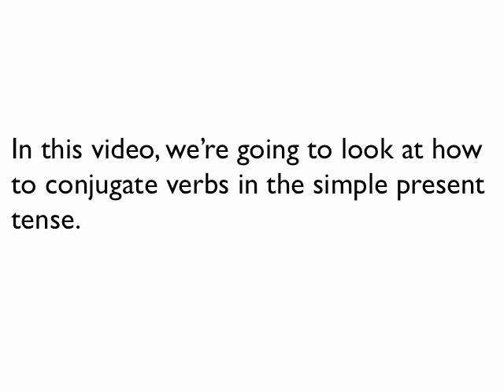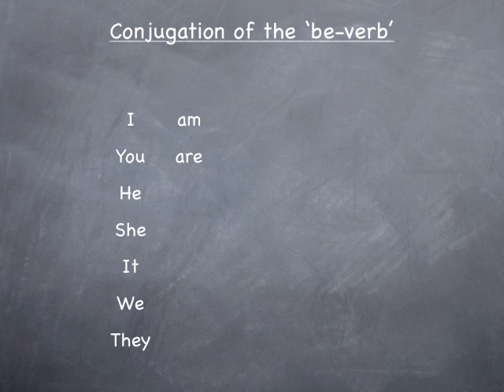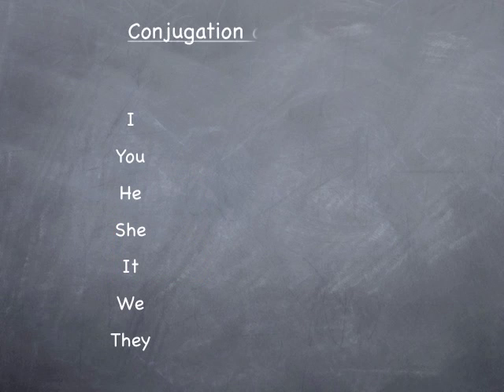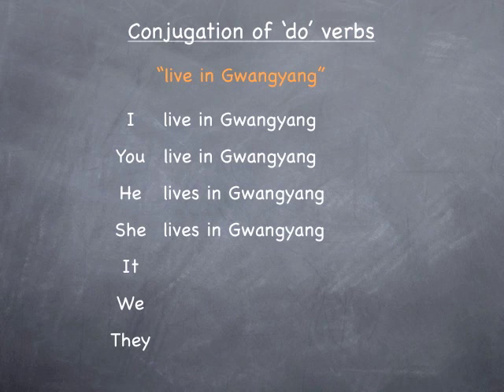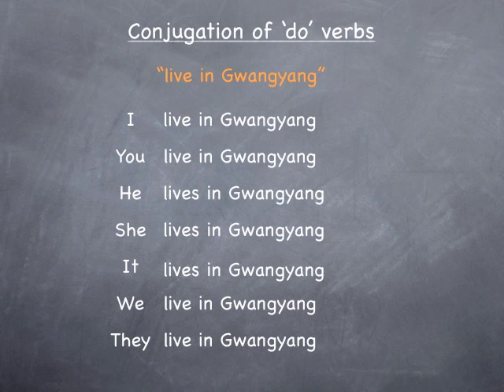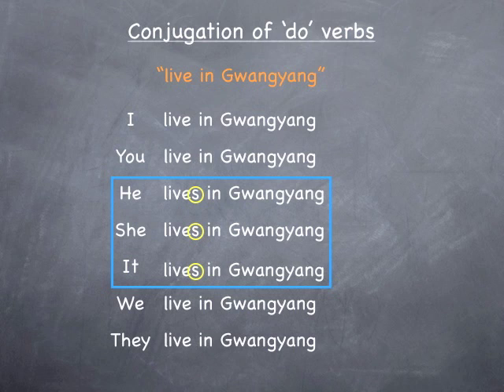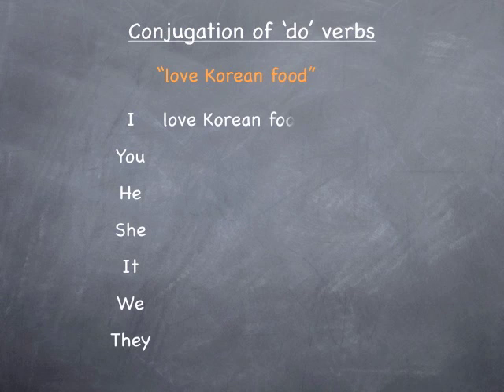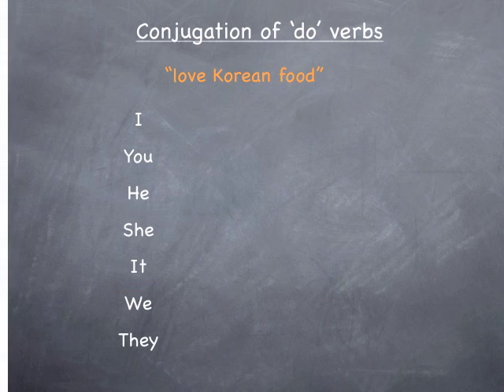SEC Class8c - Conjugation of do verbs.m4v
In this video, we look at how to conjugate "do" verbs in the present tense.  It is the third of six videos in this series.  To download the scripts for all the videos in this series, go here...

To watch all the videos in this series in one place, go here...